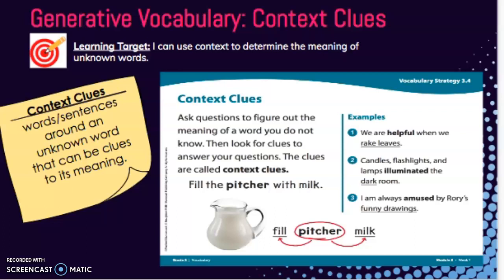Fun W12 Vocab